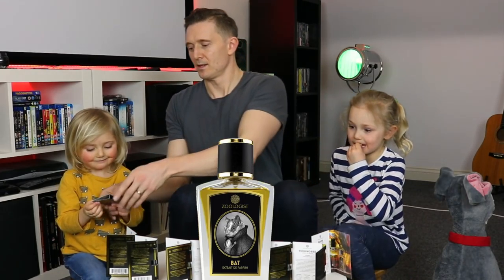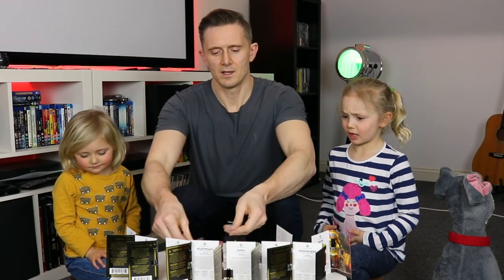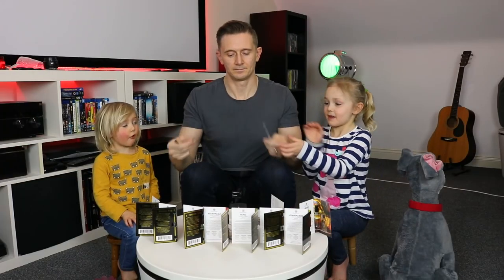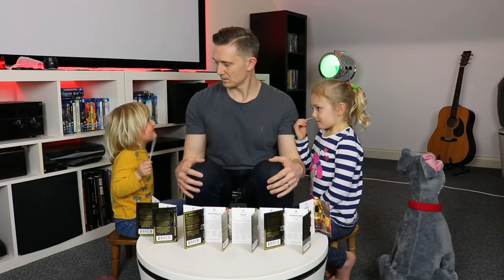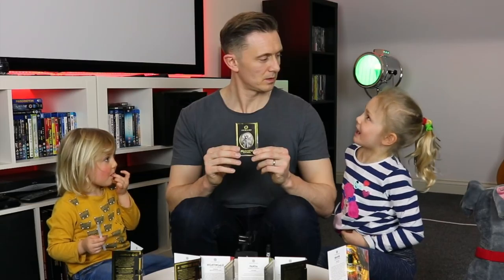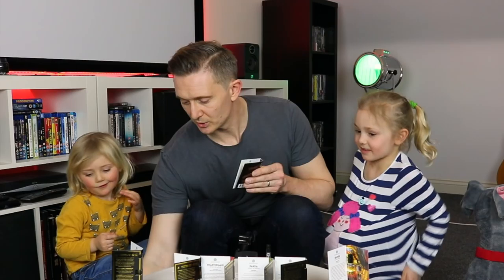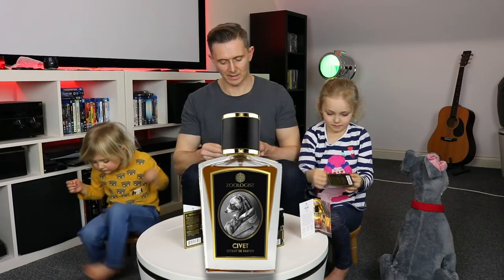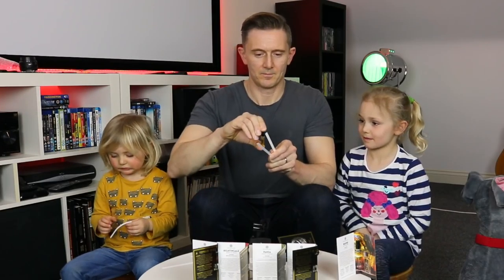Girls rate Zoologist Perfumes!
My kids smell six Zoologist Perfumes and give their opinions!

And don't forget Perfume Parlour deliver overseas including their sprays!